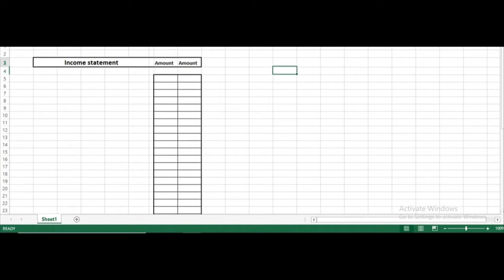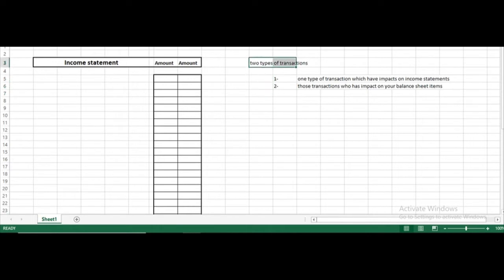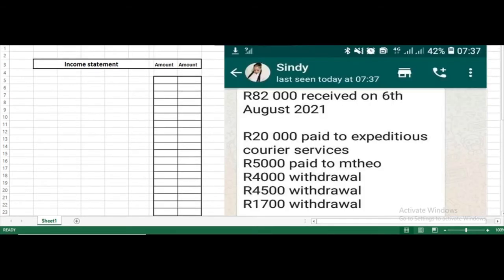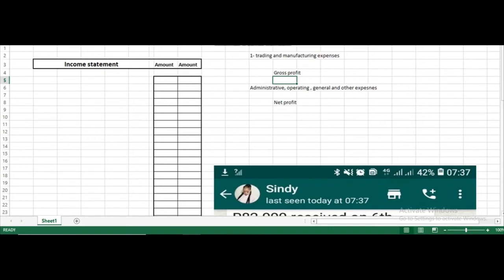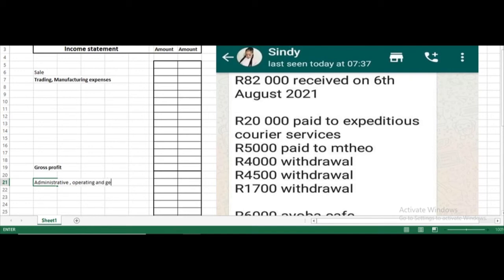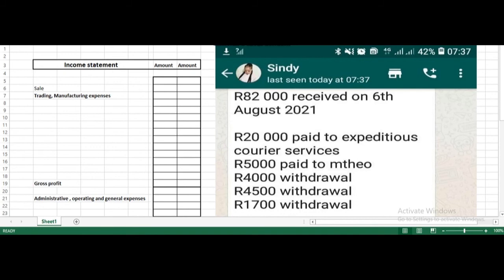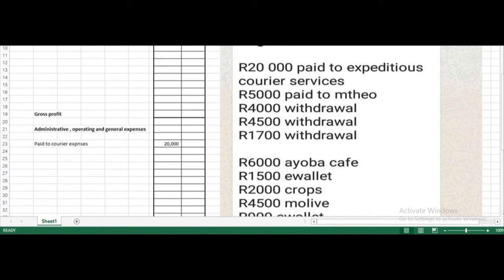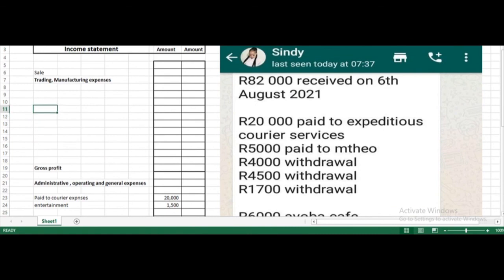Transaction impact on income statement Lecture 1 Assignment of Kgadi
Transaction impact on income statement   Lecture #1.
A guide for the students